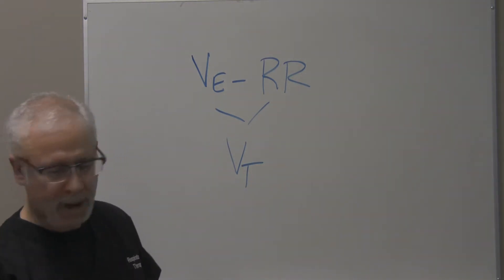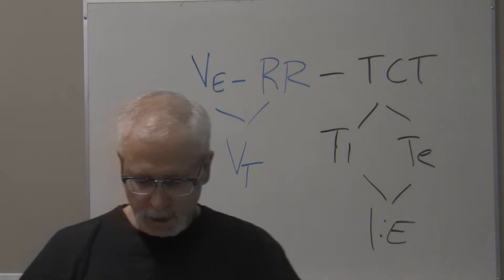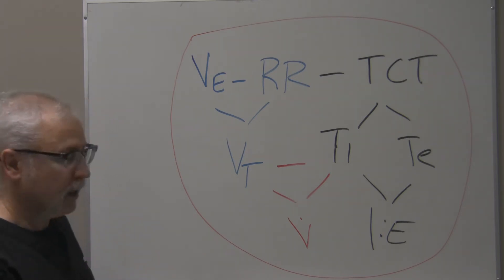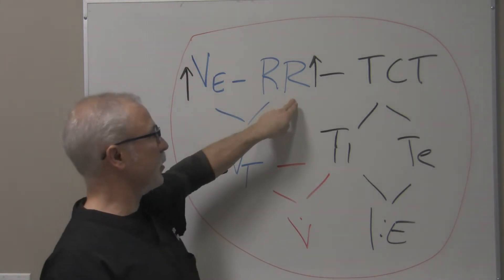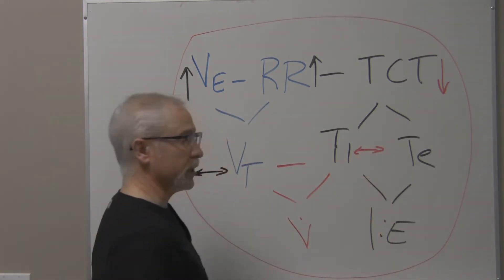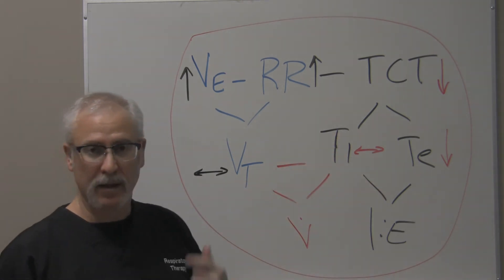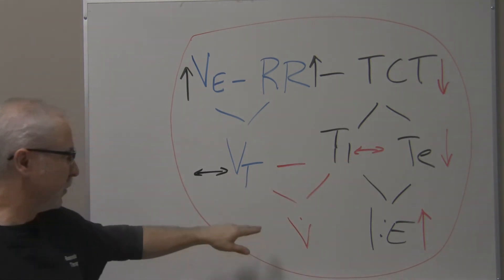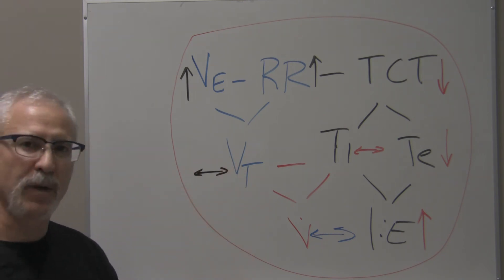Ventilation Dynamics Part 7: Tying it All Together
This video ties all the concepts of ventilation dynamics together including: VE, RR, VT, V, TCT, Ti, Te, and I:E ratio.